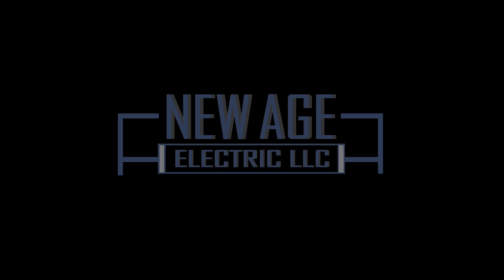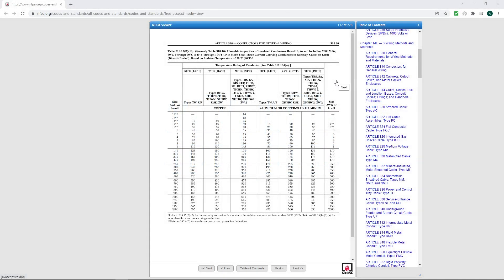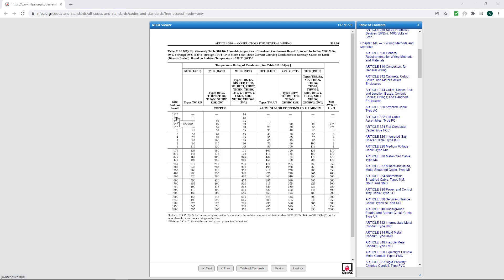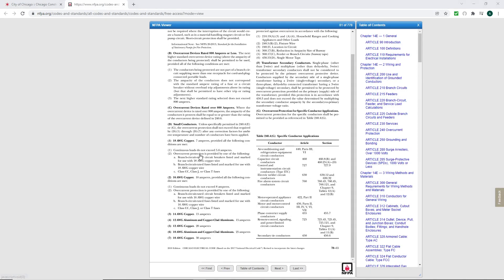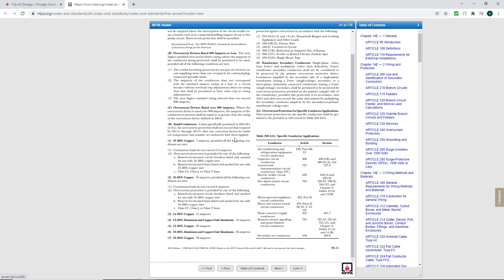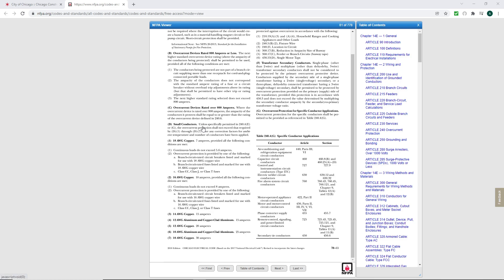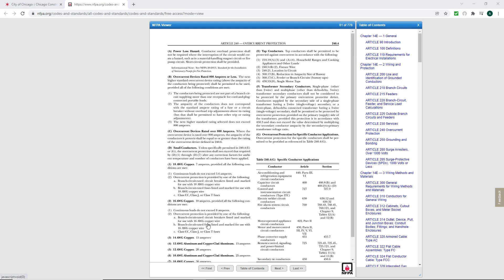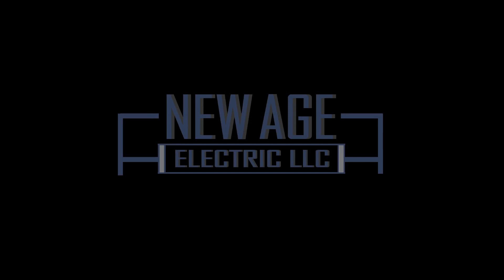CEC 2018 - Overcurrent Protection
In this video, we'll talke about the importance of referencing Article 310 - Conductors and Wiring table Table 310.15(B)(16) and Article 240 - Overcurrent Protection 240.4 (D).